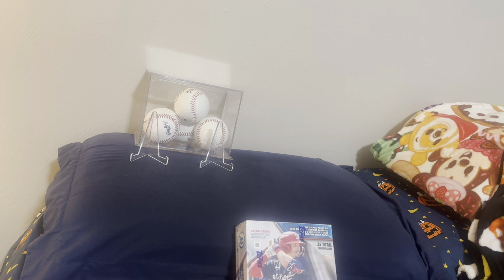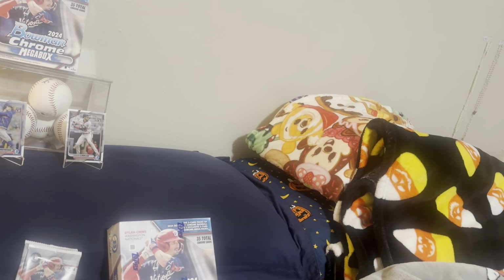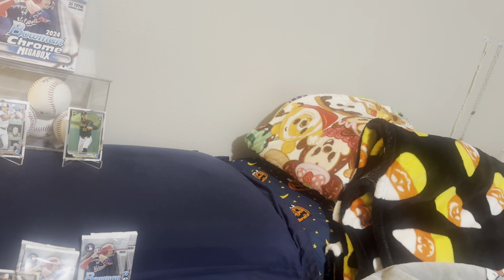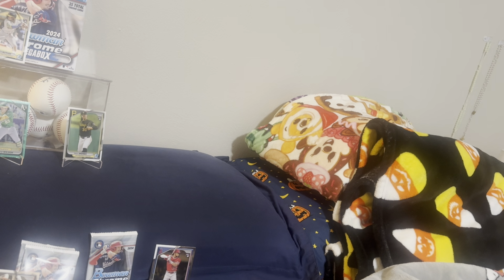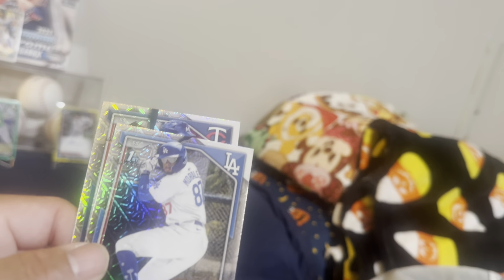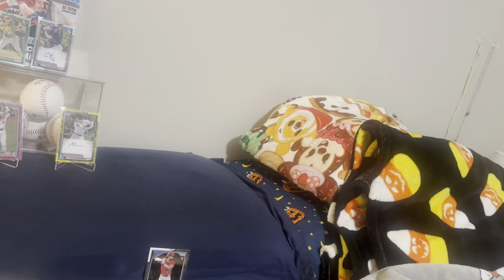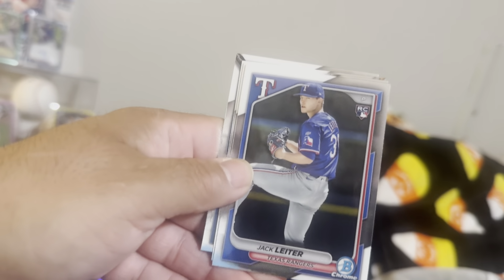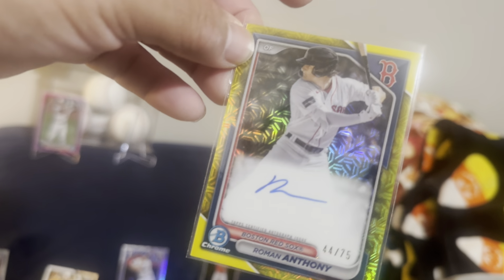2024 Bowman Chrome Mega Boxes!